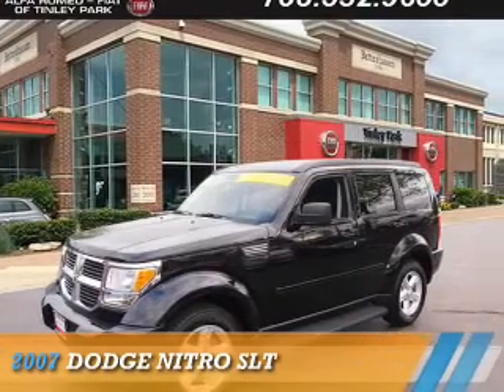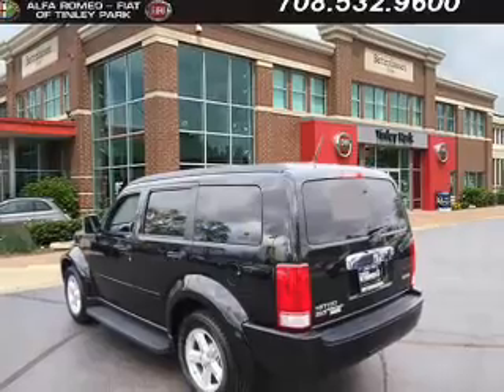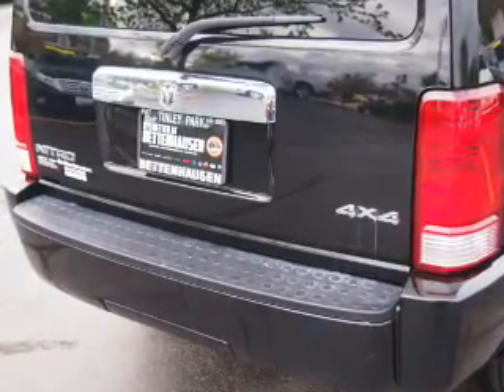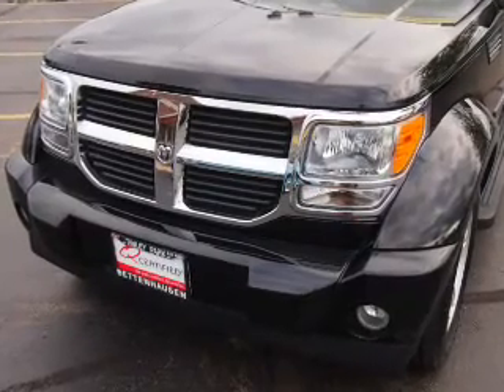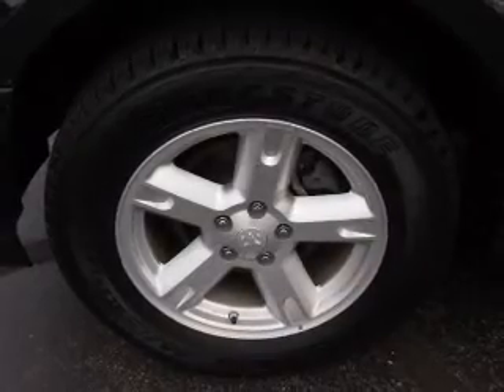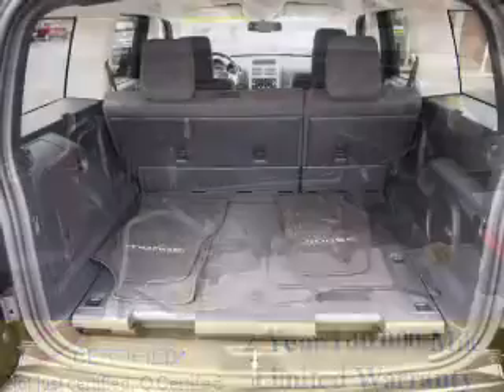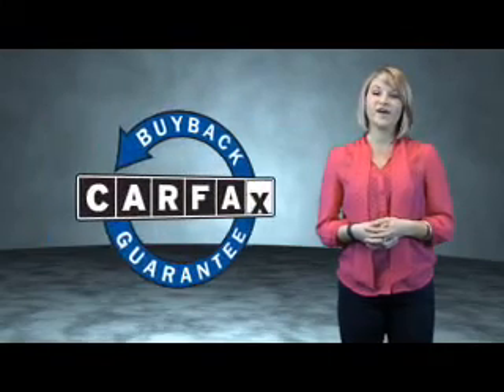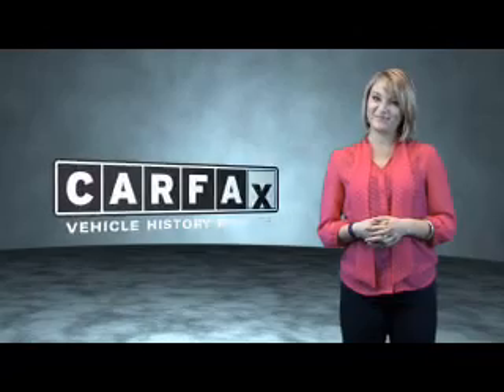2007 Dodge Nitro F4063 - Tinley Park IL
Year: 2007
Make: Dodge
Model: Nitro
Trim: SLT
Engine: 3.7 liter 6 cylinder 4WD
Transmission: Automatic
Color: Black
Mileage: 26046
Address:
17514 Oak Park AvenueTinley Park, IL 60477
VIN:1D8GU58K67W662728